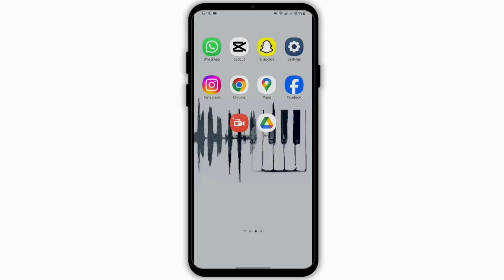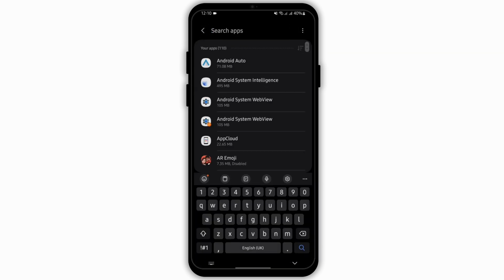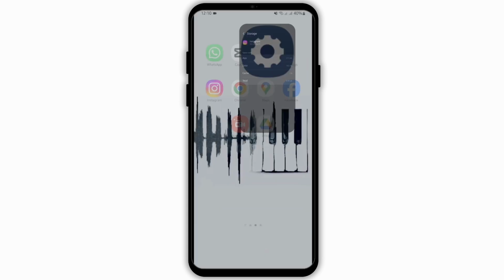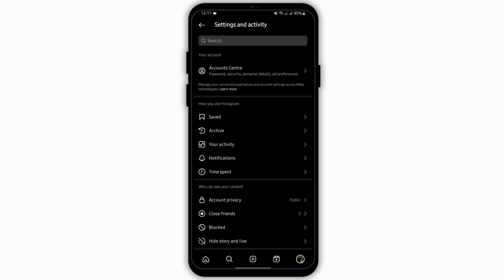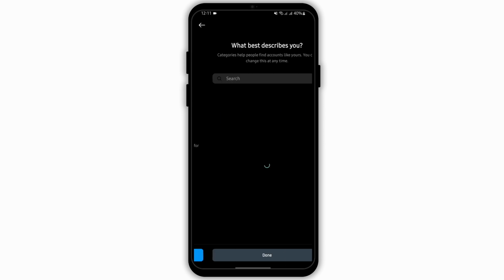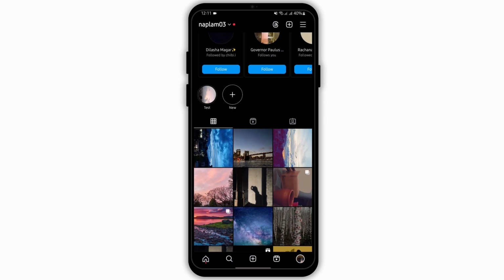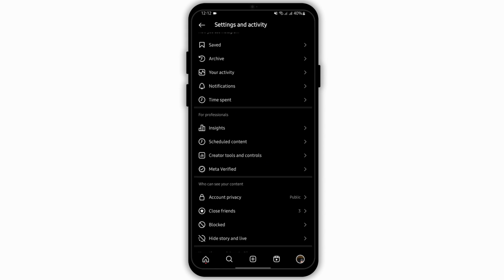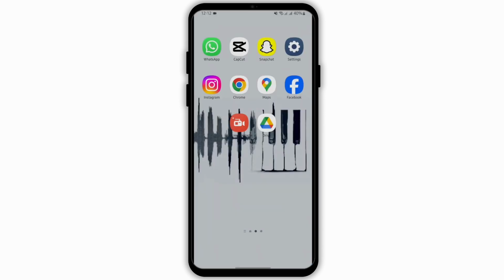How To Fix Instagram DM Glitch 2024 | EASY Guide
Welcome to QuickFix Master! In this video, we're addressing a common issue: "How to Fix Instagram DM Glitch 2024 | EASY Guide." Follow along as we guide you through the steps to resolve this glitch and get your Instagram Direct Messages working smoothly again.

Timestamps for Quick Navigation:
0:00 - Introduction
0:10 - Steps to Fix Instagram DM Glitch 2024

FAQs:

- Why are my Instagram DMs glitching?
- How can I fix the Instagram DM glitch in 2024?
- What should I do if the problem persists?
- Are there any tools or updates that can help prevent this issue?

May your tech journey be trouble-free!